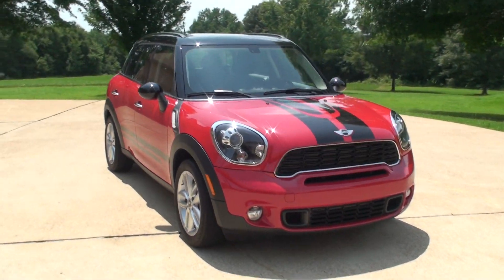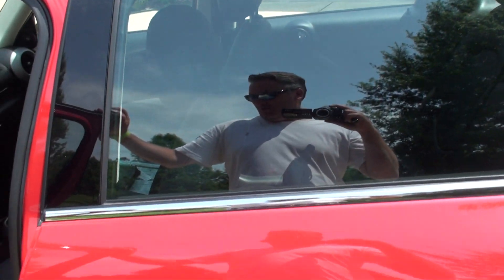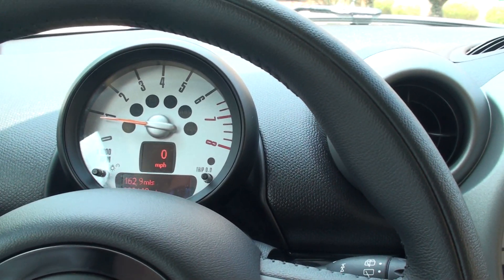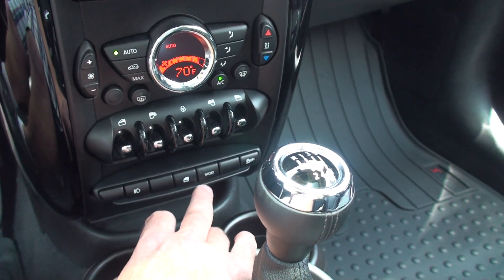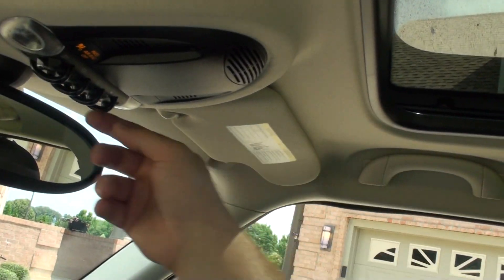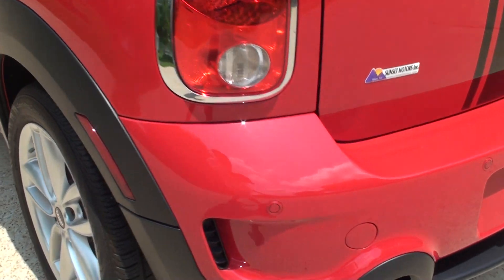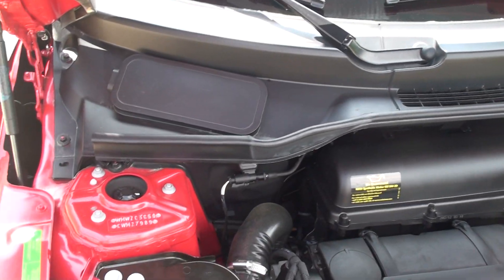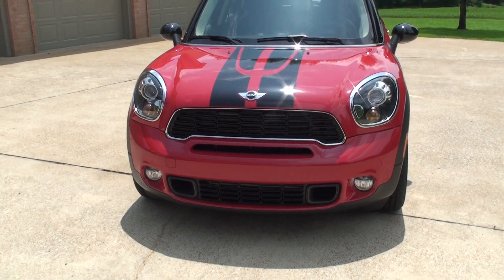HD VIDEO 2012 MINI COOPER S COUNTRYMAN CHILI RED EDITION 6 SPEED USED FOR SALE SEE WWW SUNSETMOTORS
FOR MORE PHOTOS INFO AND A WALK AROUND YOUTUBE VIDEO, ONE OF A KIND CUSTOM 2013 FORD E350 16’ BOX TRUCK WITH A SLEEPER, ONLY 9K MILES!!, 5.4L V8 GAS ENGINE, CUMMINS ONAN RV QG 4,000 WATTS GENERATOR WITH LESS THEN 200 HOURS !!, DOMETIC ROOF HEAT PUMP, AIR CONDITIONING AND HEAT KEEP YOU NICE AND COOL, SLEEPING AREA WITH MATTRESS, TWO 120 VOLT FLUORESCENT LIGHTS, TWO 12 VOLT LIGHTS, SHELVES FOR STORAGE WITH CURTAIN, PRIVACY CURTAIN, LOTS OF STORAGE SPACE UNDERNEATH BED PLUS FULL SIZE SPARE WHEEL AND TIRE, SMOKE DETECTOR, VINYL SEATS AND RUBBER FLOOR FOR EASY CLEANING, CRUISE CONTROL, AM/FM RADIO WITH AUX INPUT, TOW MODE, NEW RECEIVER HITCH WITH LIGHT PLUG, REAR CARGO SPACE DIMENSIONS, 92 INCHES WIDE, 102 INCHES LONG, 82 INCHES TALL, SIDE WALL TIE DOWN, CARGO LIGHT, LOCKABLE LATCH, VERY CLEAN INSIDE AND OUT LIKE NEW CONDITION, NEW SET OF MICHELIN TIRES, JUST SERVICED READY FOR THE RD, GREAT FOR OVER THE RD SHIPPERS WHO WANT TO SAVE MONEY ON HOTEL ROOM, THIS SET UP WOULD COST CLOSE TO $50,000 NEW, HERE IS YOUR CHANCE TO SAVE $$, REMAINDER OF FACTORY WARRANTY 12/21/2015 OR 36,000 MILES BASIC, 12/21/2018 60,000 MILES DRIVETRAIN, CLEAN CARFAX NON SMOKER TN TRUCK NO RUST, COMPETITIVE FINANCING AND WORLDWIDE SHIPPING IS AVAILABLE, CALL ANYTIME TOLL FREE